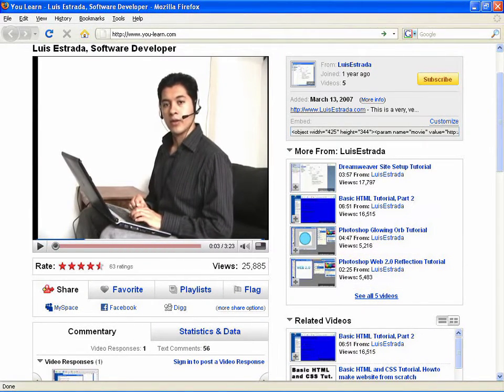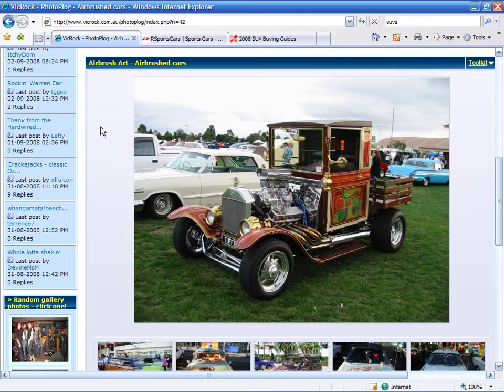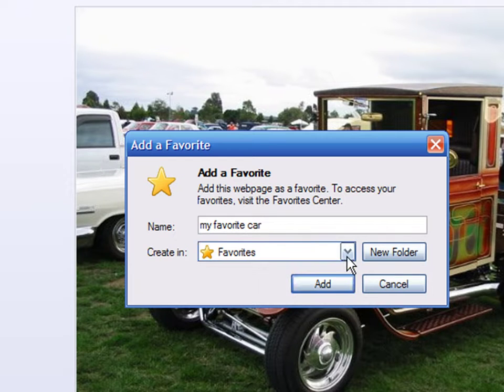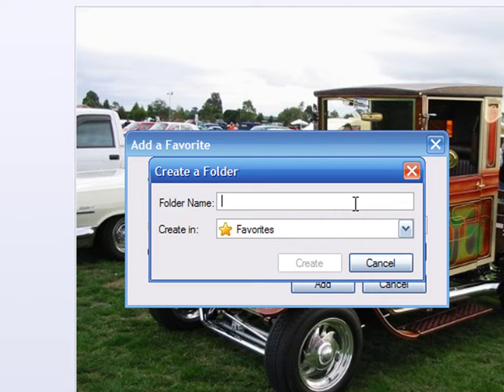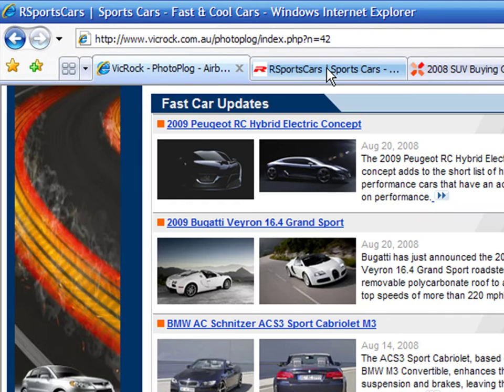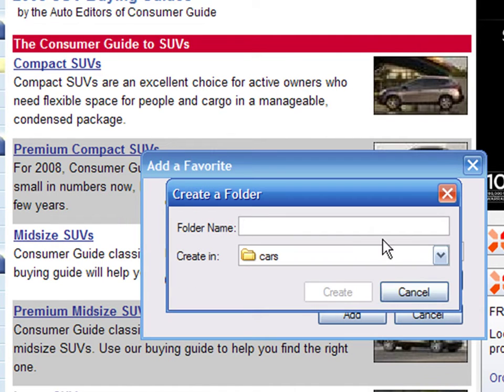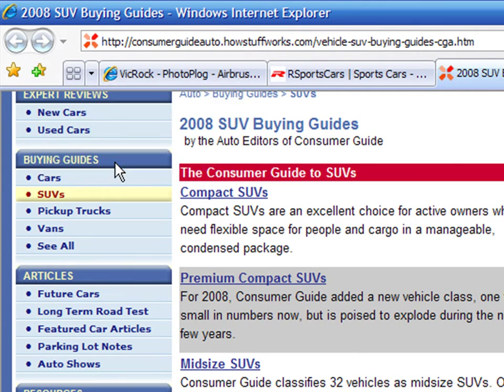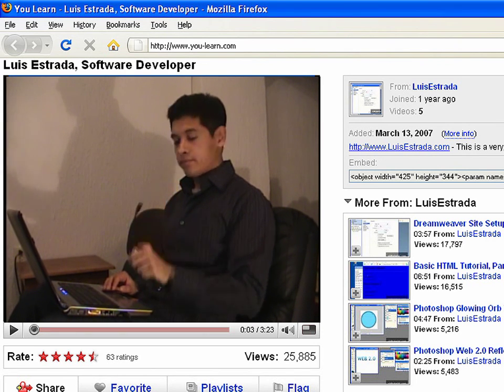How to Use an Internet Web Browser : How to Organize Web Bookmarks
An Internet bookmark is when the user stores the address of useful and frequently used Web sites inside the computer so that they can be visited quickly by clicking on the bookmark rather than typing the web address into the browser field. Save Web sites URLs as bookmarks easily and quickly with tips from an Internet guru in this free video on how to use Internet browser features.